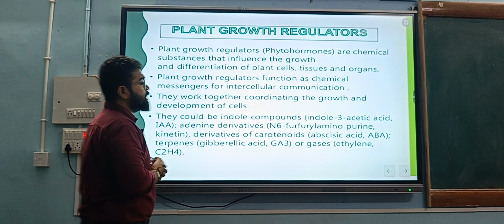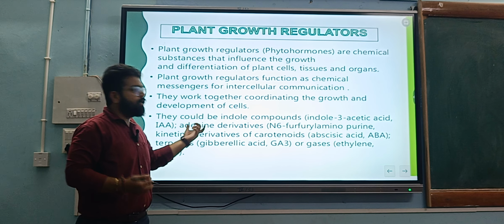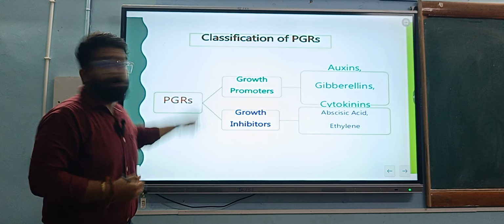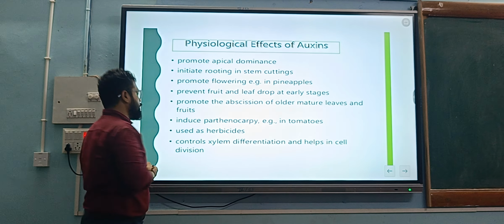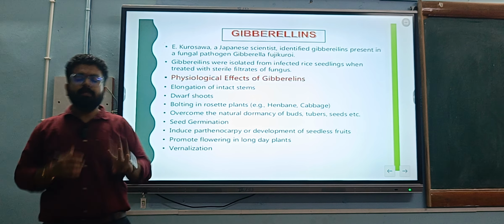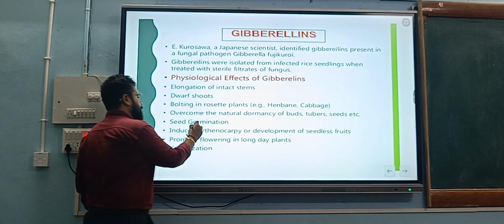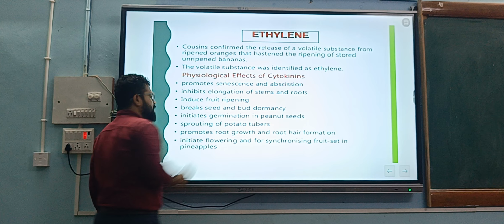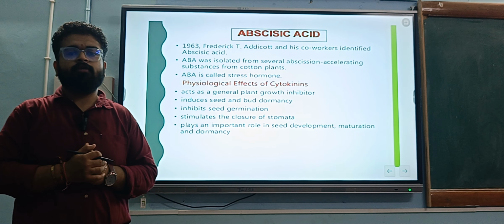Lecture 4 | Plant Growth Promoters & Regulators Simplified | By Dr Akshay Sir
Welcome to Lecture 4 of the Agriculture Lecture Series on Intech! 🌾🌱

In this lecture, we break down Plant Growth Regulators (PGRs) in detail, covering both Growth Promoters and Growth Inhibitors/Regulators, their functions, and practical applications in agriculture.

📌 WHAT YOU WILL LEARN IN THIS LECTURE:
• Introduction to Plant Growth Regulators (PGRs) & Phytohormones
• Plant Growth Promoters:
  - Auxins (Cell Elongation, Apical Dominance, Rooting)
  - Gibberellins (Stem Elongation, Seed Germination, Flowering)
  - Cytokinins (Cell Division, Delaying Senescence)
• Plant Growth Inhibitors / Regulators:
  - Abscisic Acid (ABA - Stress Response, Seed Dormancy)
  - Ethylene (Fruit Ripening, Abscission)
• Functions, Differences & Commercial Uses in Agriculture

📚 HELPFUL FOR:
• B.Sc & M.Sc Agriculture / Horticulture Students
• Competitive Exams (ICAR AIEEA, JRF, SRF, IBPS AFO, State Ag Exams)
• Anyone looking for a clear understanding of plant physiology

⏳ TIMESTAMPS:
00:00 - Introduction & Classification of PGRs
02:15 - Growth Promoters: Auxins, Gibberellins & Cytokinins
08:40 - Growth Inhibitors: Abscisic Acid & Ethylene
14:10 - Practical Applications in Crop Management
17:30 - Key Summary & Important Exam Questions